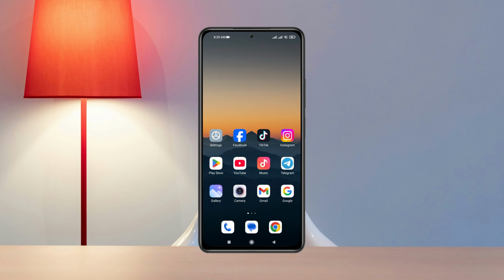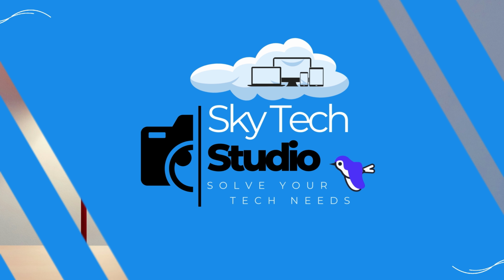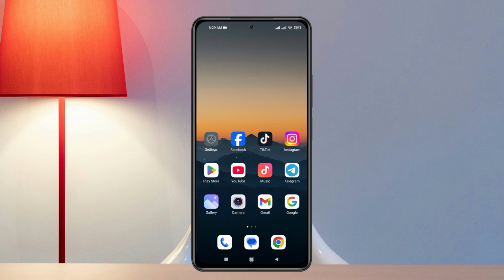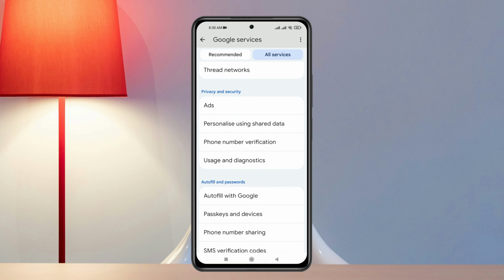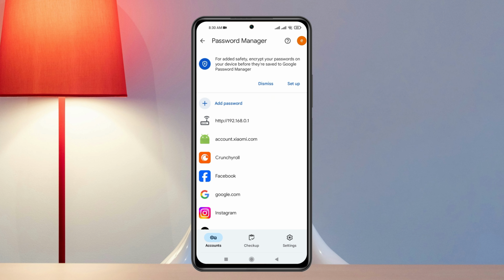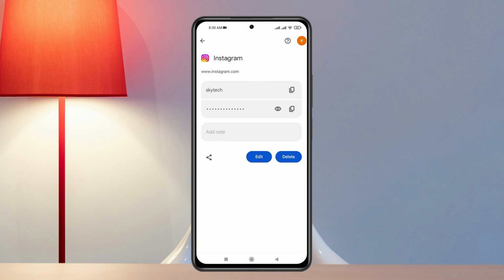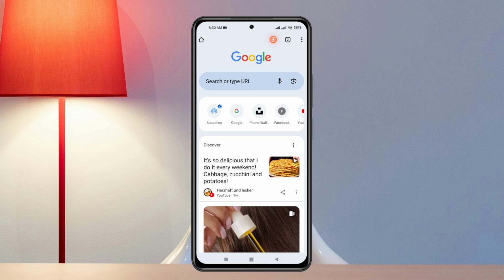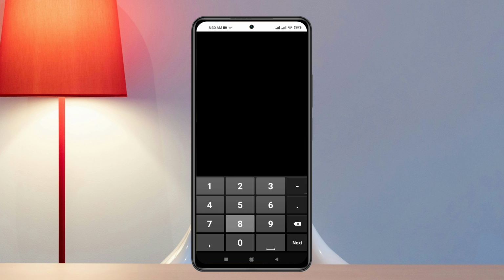How to Recover Instagram Password (100% Work)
Forgot your instagram pasword? In this video, I will show you how to recover instagram password with an easy step by step guide!

how to recover account if you forget instagram password
how to view instagram password
how to check instagram password
how to forget instagram password
how to find instagram password